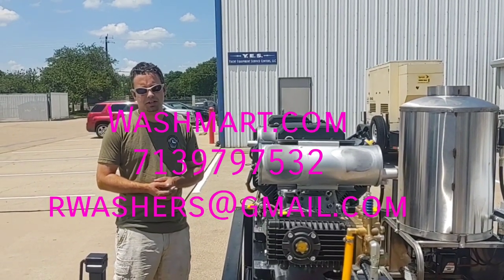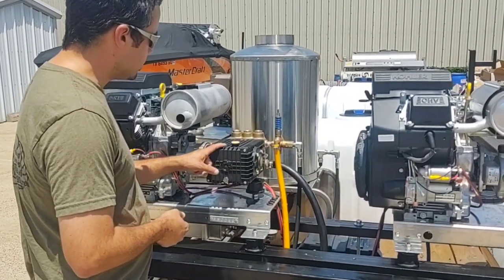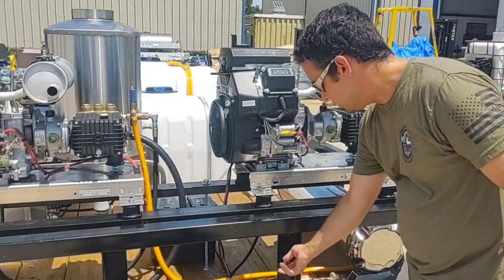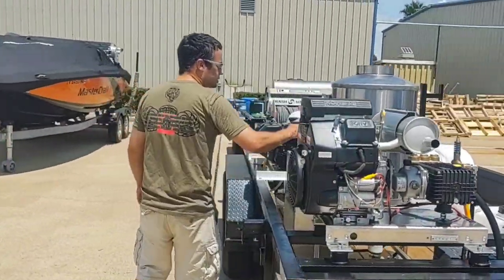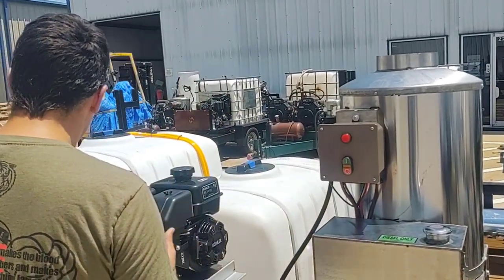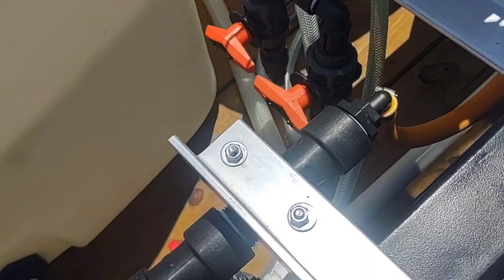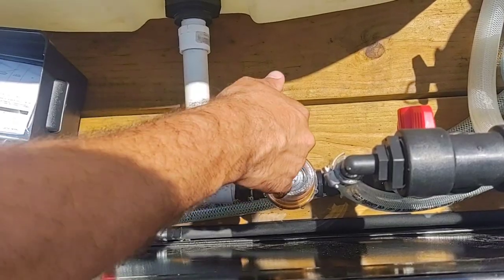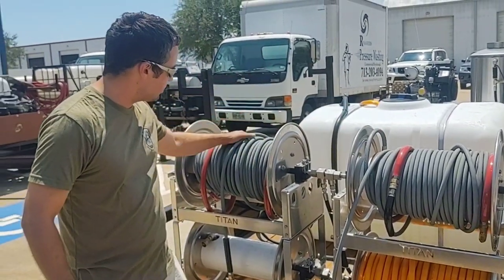Custom pressure washer trailer with soft wash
3600 PSI at 8 GPM gear driven skids X2 with General Pump TSF2021
Kohler CH730 on aluminum base plate

Custom stainless hot box with 12v Beckett burner

Soft wash system with Comet P36 and Kohler SH265, metering system in place

200 gallon water tank
100 bleach tank
7 gallon soap tank

Welded ladder rack

4 Titan 4318S reels

All mounted on a 6x14 tandem axle (3500 lb axles) Ranch King